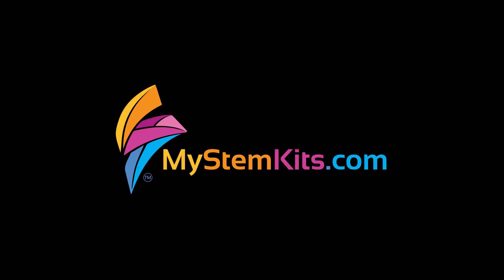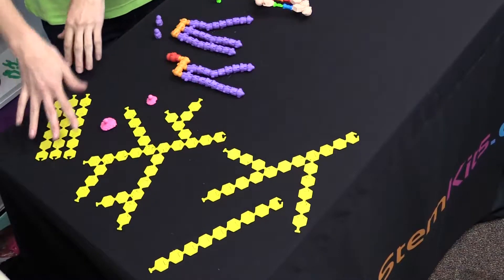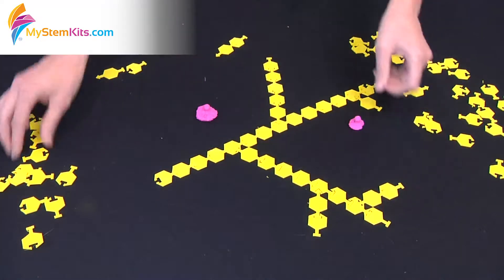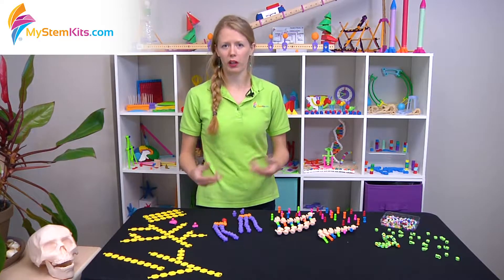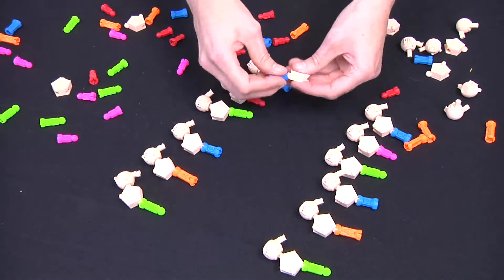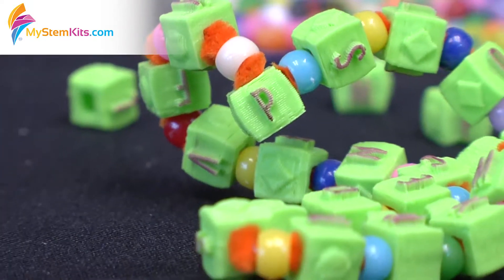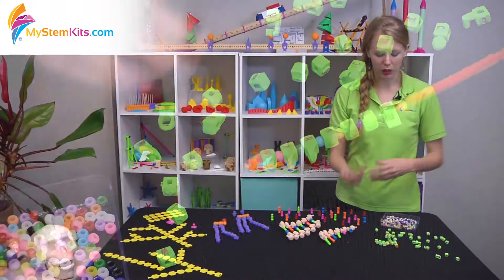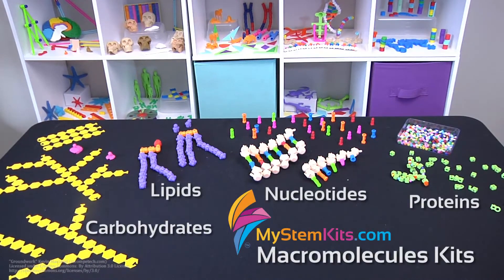Macromolecules Kits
This comprehensive kit set explores in detail each of the four types of macromolecules: Carbohydrates, Lipids, Nucleotides, and Proteins. Either print the full set or select each type of macromolecule separately. The kits contain enough parts to build a branching and straight carbohydrate chain, a triglyceride and a phospholipid, a nucleotide segment of DNA and RNA, and enough amino acids to build a foldable protein.